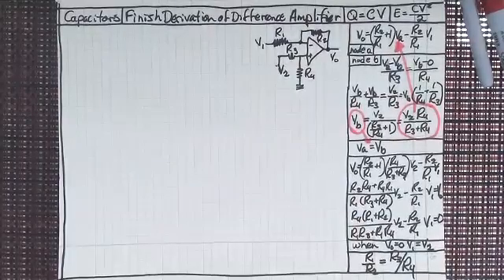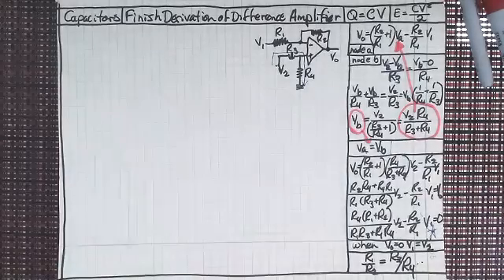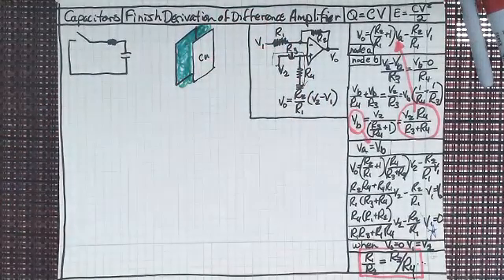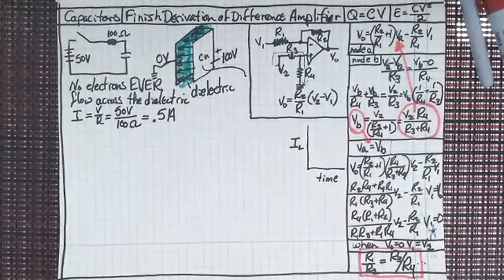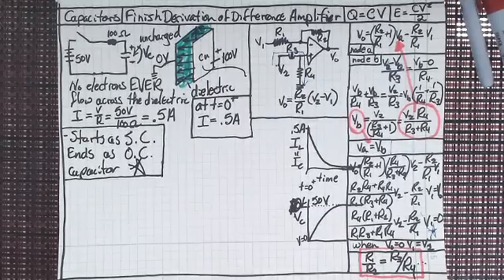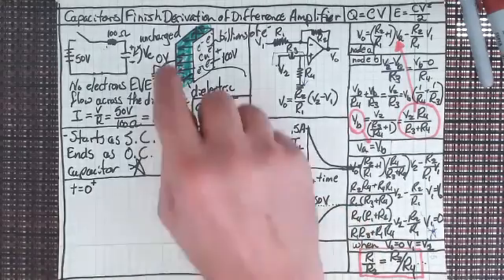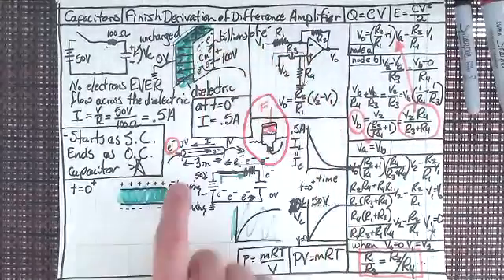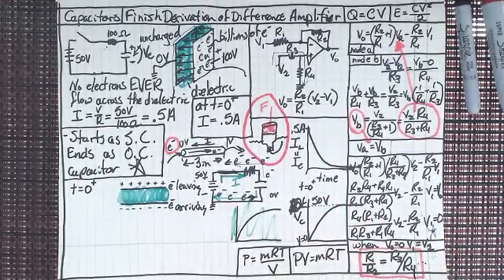Lecture 9c DC Network Theory Lecture 25 The Physics of Capacitors